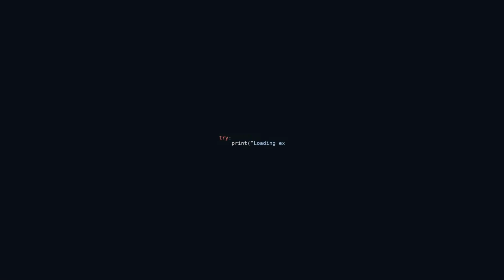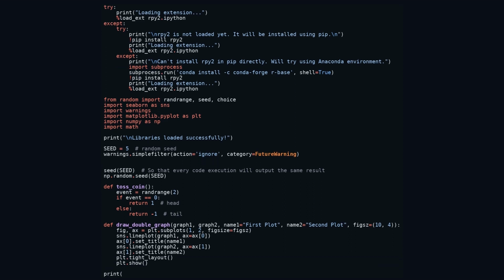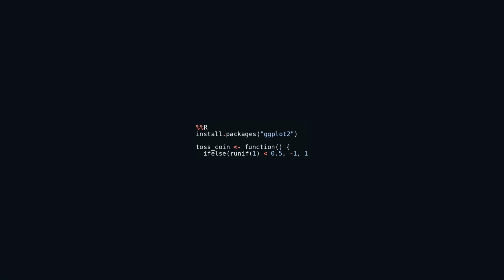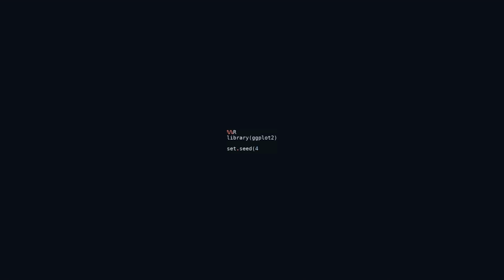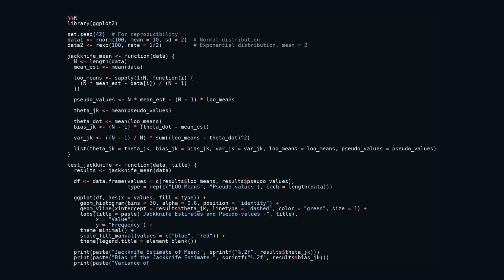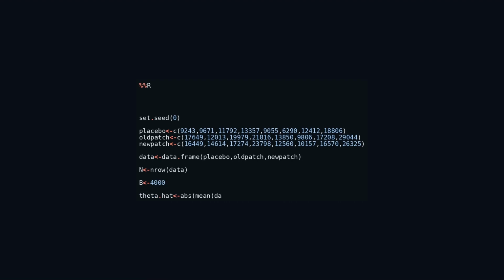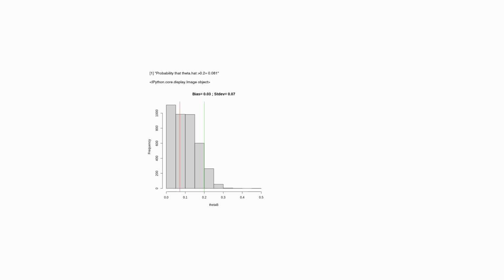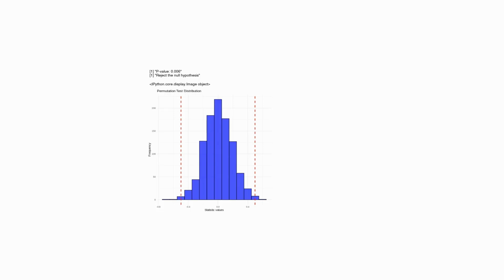Crack Any Data Set: Top Nonparametric Techniques for 2024!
Dive into the world of nonparametric statistical methods with our expert guide to the top techniques for 2023. Whether you're dealing with non-standard data distributions or complex bioinformatics and psychological datasets, our article unveils powerful, flexible tools that don't rely on traditional assumptions. Learn how to implement methods like bootstrap, jackknife, and permutation tests directly in Python. Ideal for researchers and data scientists seeking robust, adaptable solutions, this article will equip you with the knowledge to confidently tackle any data analysis challenge. Get ready to transform your approach to statistics this year!"

00:00:00 Code installs and loads rpy2 package before defining functions and loading libraries
00:01:24 Allows using R and Python together
00:02:11 Installs ggplot2 package, simulates coin toss
00:02:59 Jackknife estimation of mean and bias
00:04:45 Bootstrap method for comparing means
00:06:19 Performs permutation test with data visualization